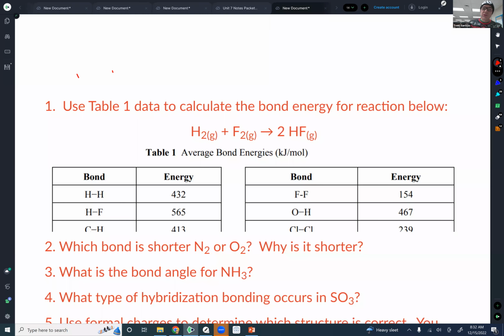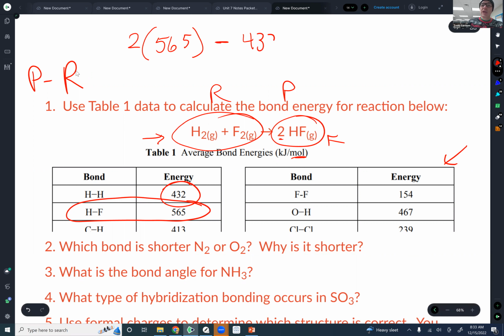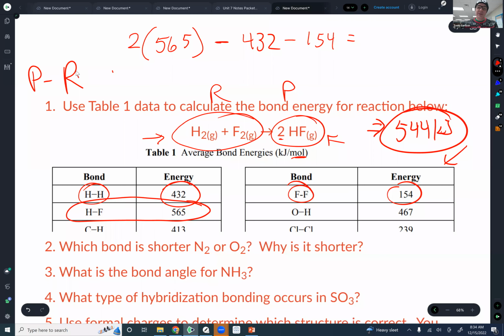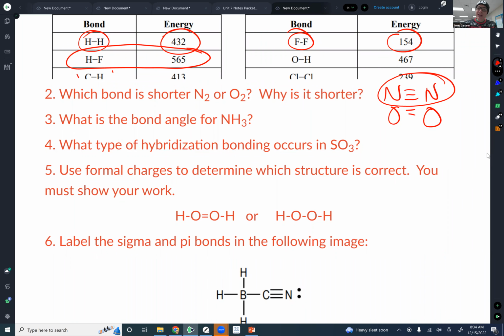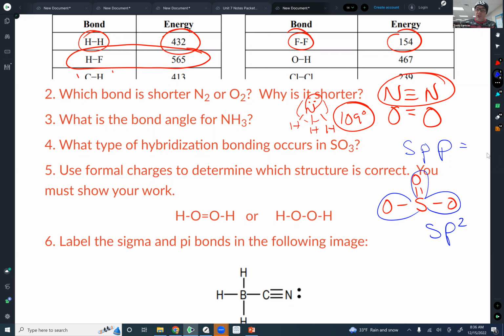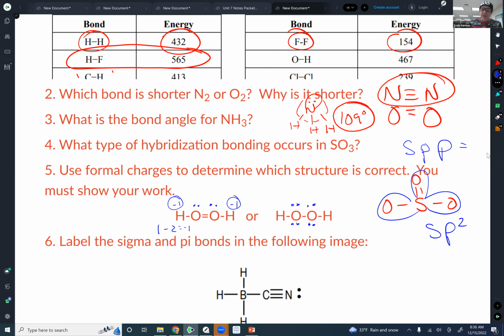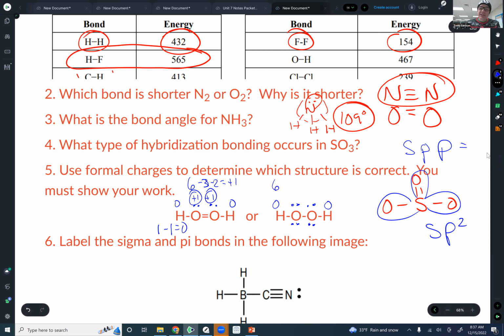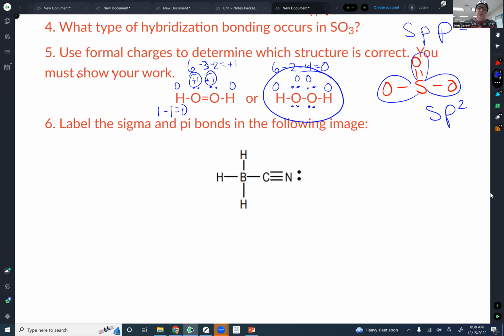Unit 7 Topic 4 Homework